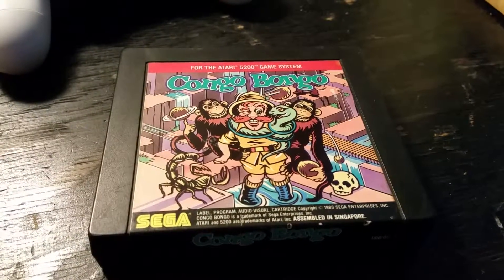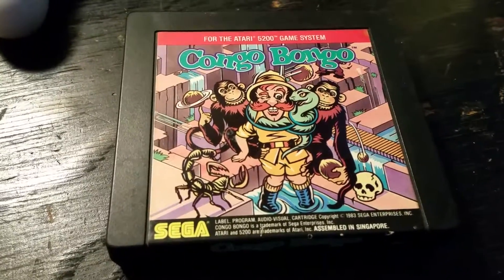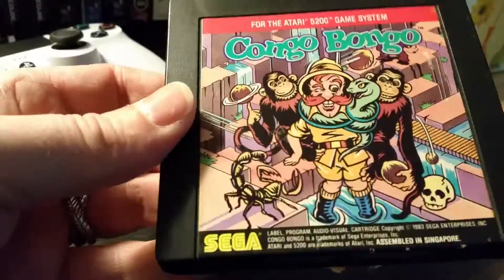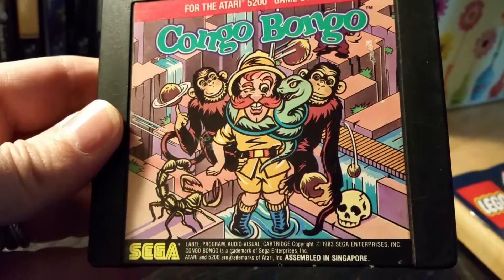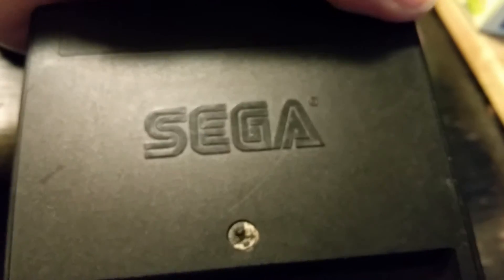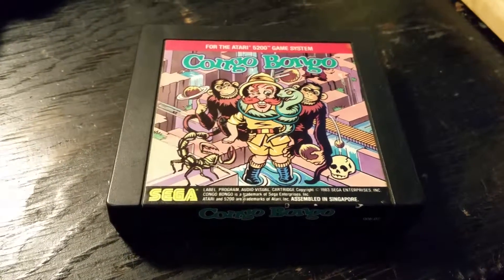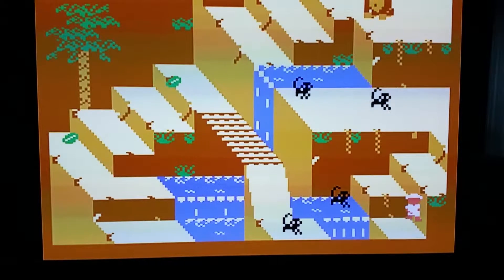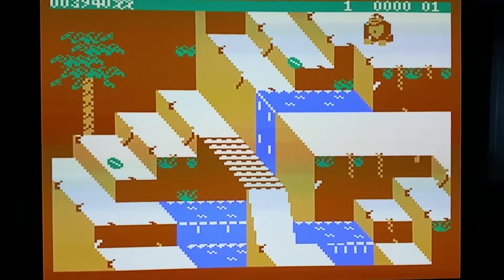Congo Bongo on the Atari 5200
This is an ok port of this arcade classic but it isn't the best one.